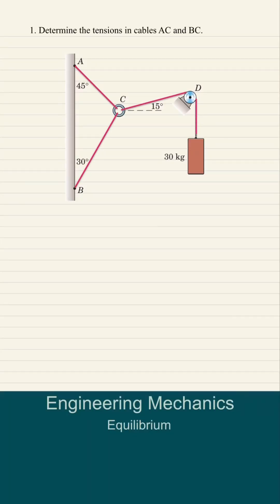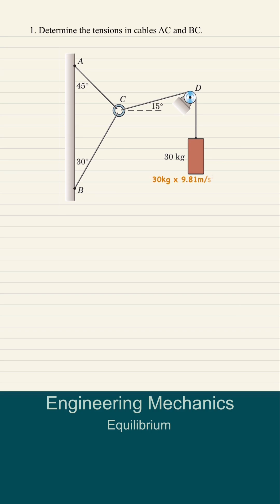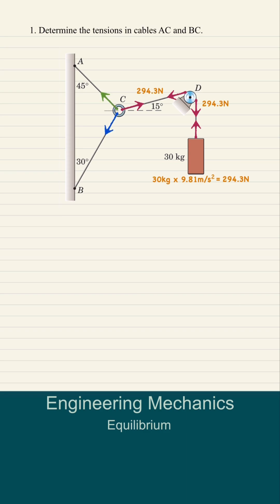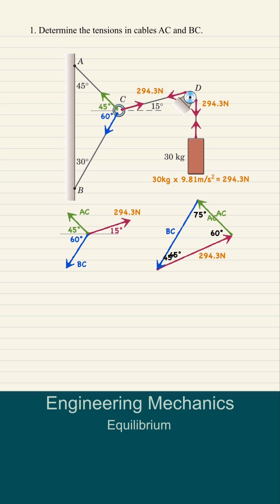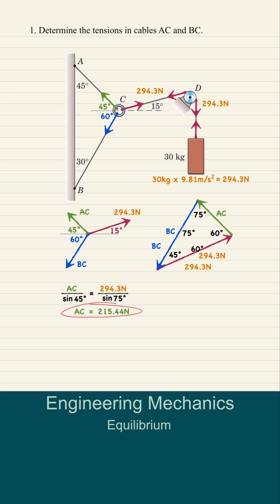Engineering Mechanics | Equilibrium